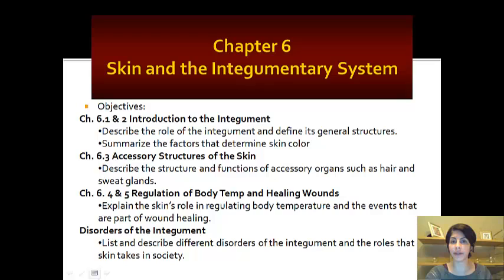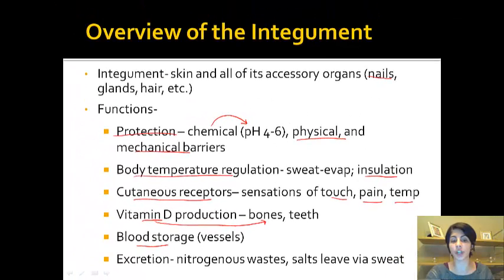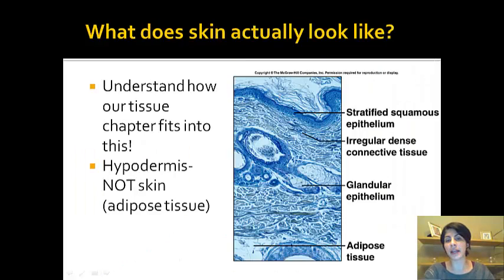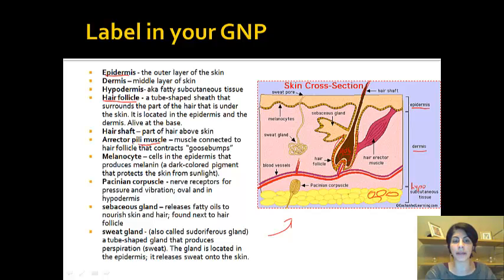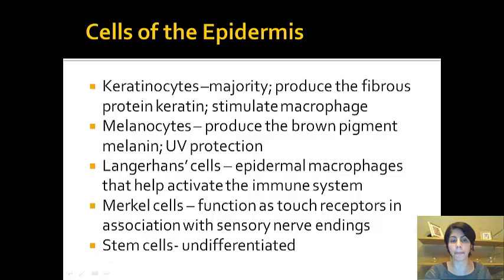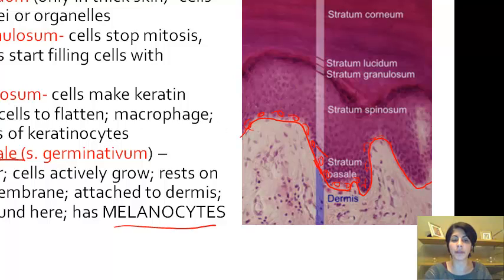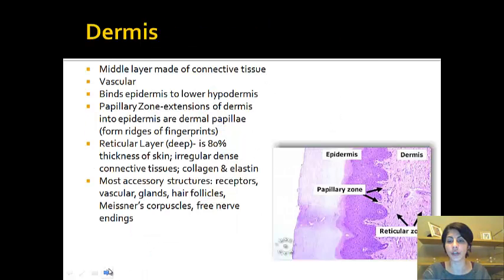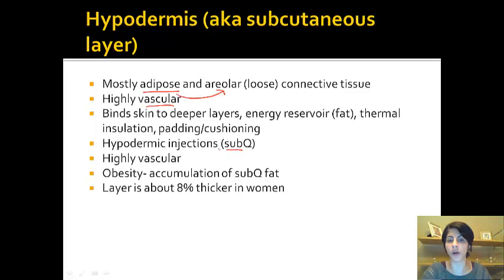SC 6 Part A Integumentary System Proj